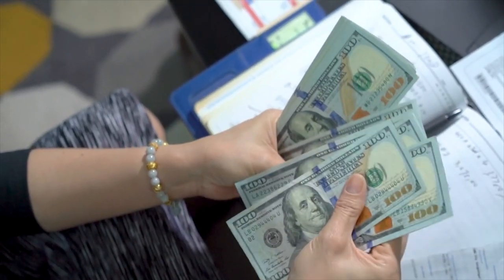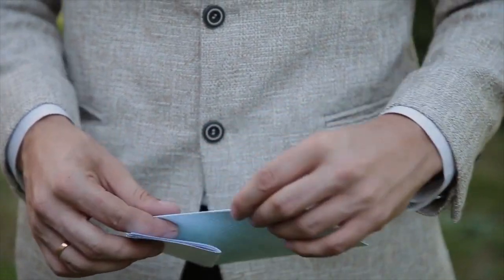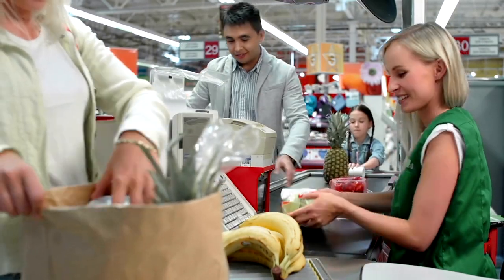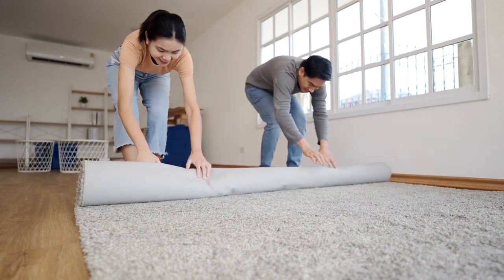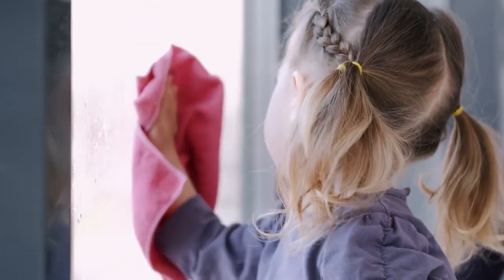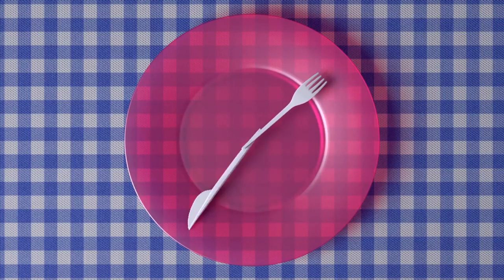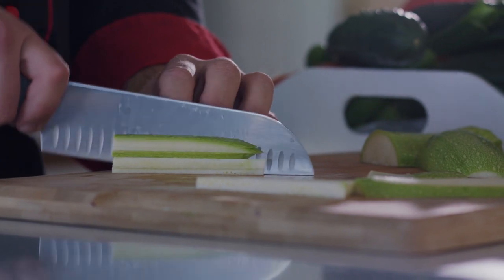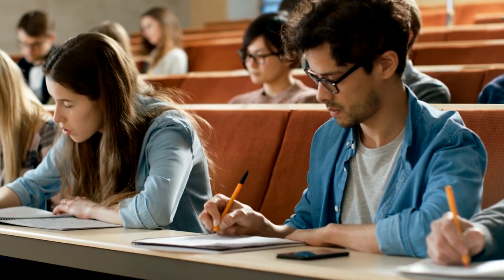17 (WEIRD) but EFFECTIVE Frugal Habits | Frugal Living Tips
Saving money comes in many forms: the traditional banking account, the piggy bank and the sock drawer. But these 17 habits tap into the unusual in order to bring about huge savings that many people overlook. Some may seem extreme, and like any saving strategy, patience and discipline is required, but adopting these unusual frugal habits will definitely pay off in the end!

▶️Also Watch▶️

📕📕Recommended Reads 📕📕

📕 Managing Your Money All-in-One For Dummies

📕 The No-Spend Challenge Guide

📕 Stack Your Savings: How to Save More Money, Slash Your Spending, and Master Your Finances

🔧 RECOMENDED TOOLS 🔧

Personal Capital

See & manage all your money accounts in one place, in real-time.

See how much you’re saving, and how much you should be saving